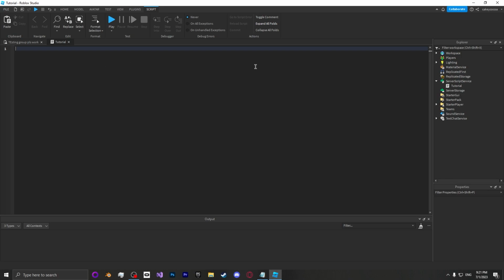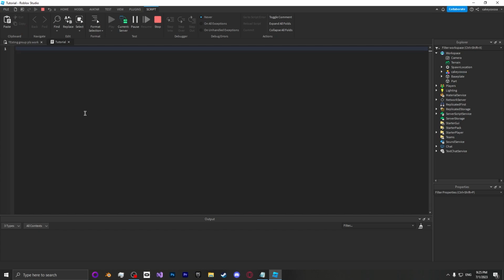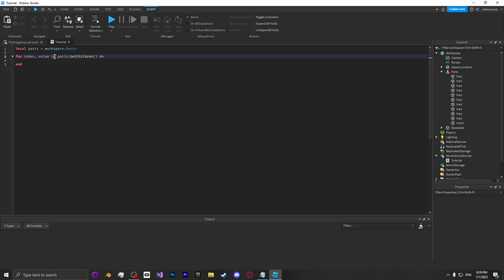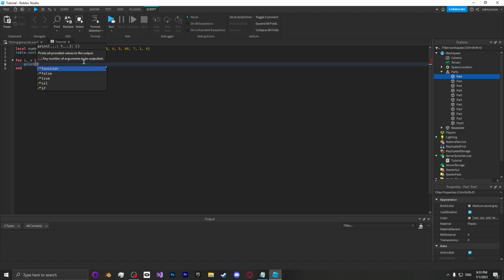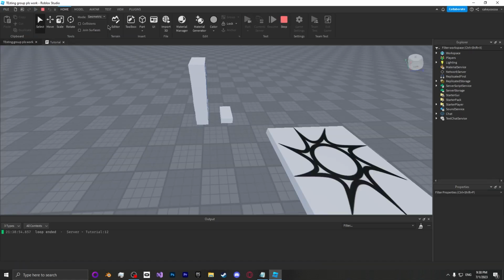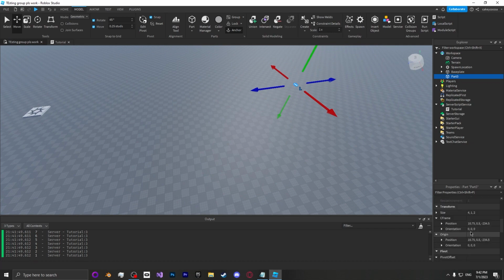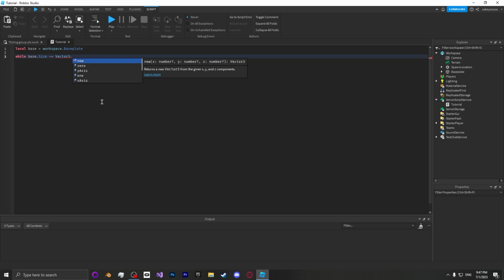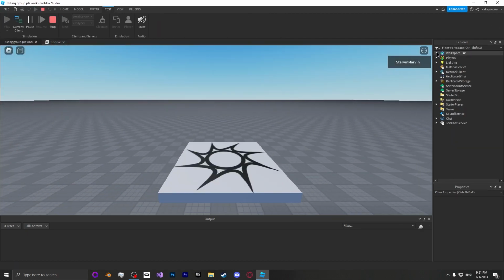Roblox Scripting Tutorial #5: Loops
Time Stamps:
0:00 Intro
0:10 While Loops
4:22 Repeat Loops
6:08 For Loops (Demo on parts)
11:13 For Loops (Demo on tables) & ipairs
13:57 Break, Continue & Return inside loops
17:50 For Loops (Demo on numbers(?))
19:55 Example of using a while loop
23:44 Challenge
24:15 Completing the challenge
29:21 Outro